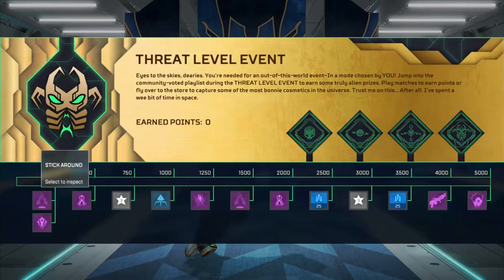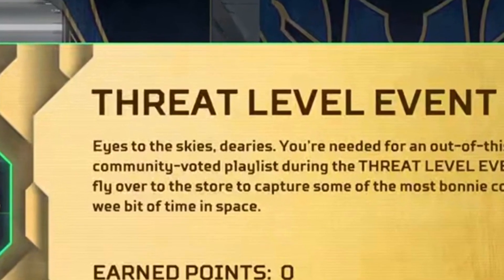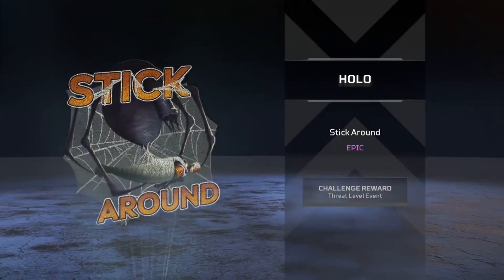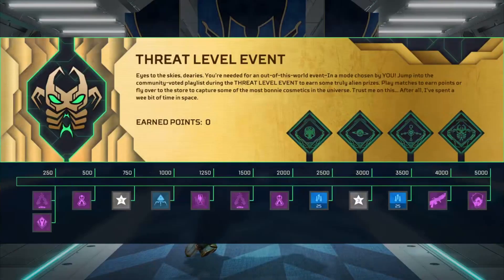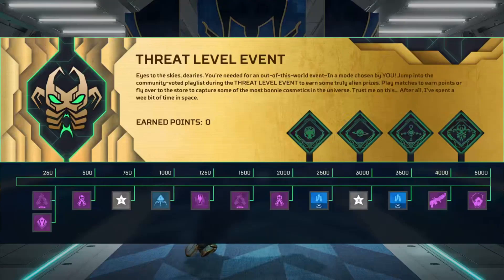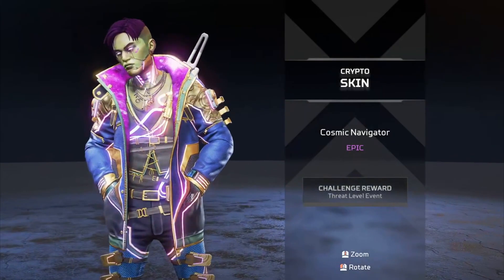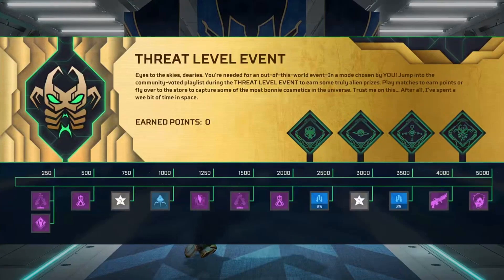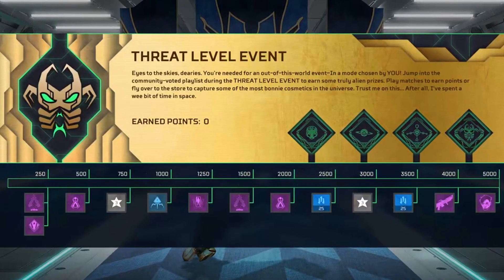They Just Revealed The New Event!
These Free Rewards Have Been Revealed!